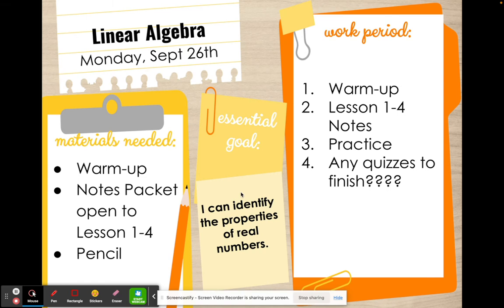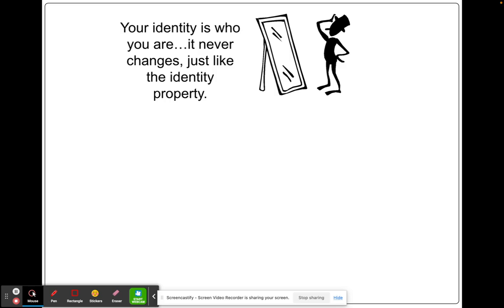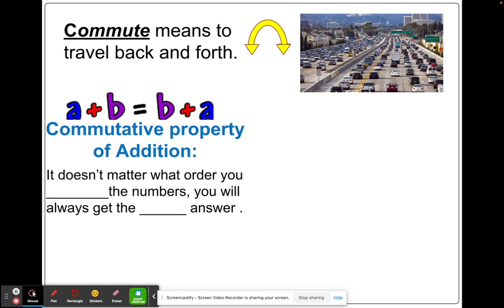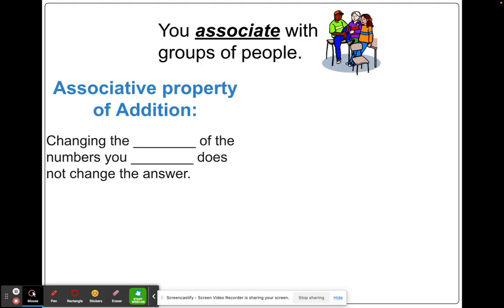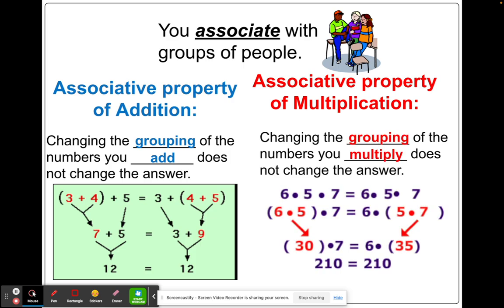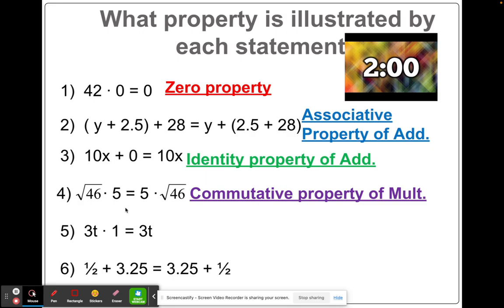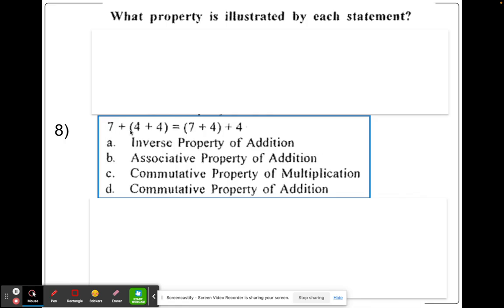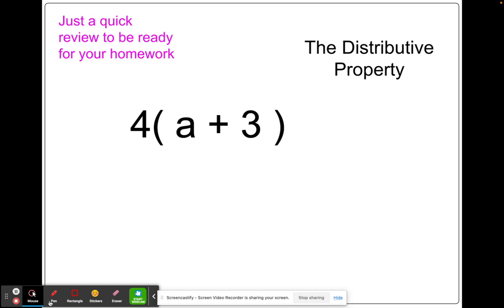1-4 Properties of Real Numbers